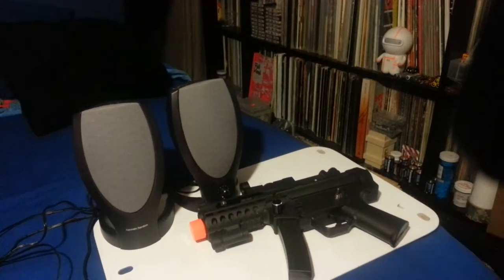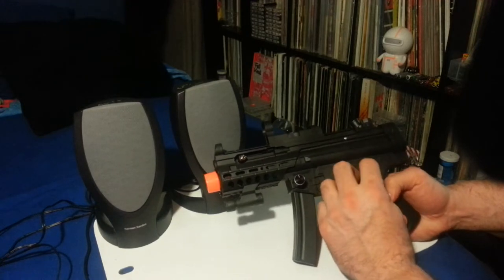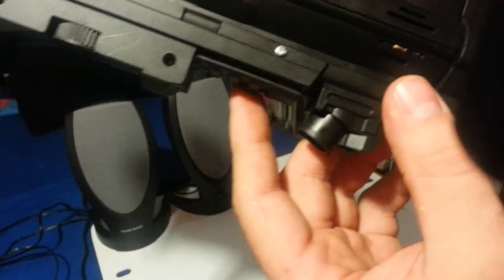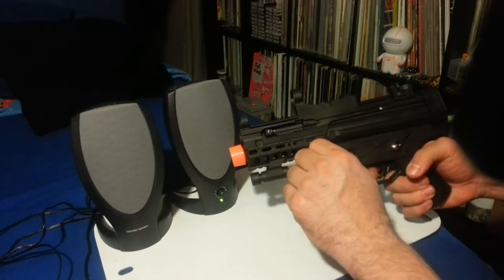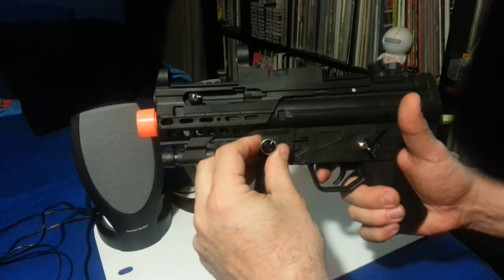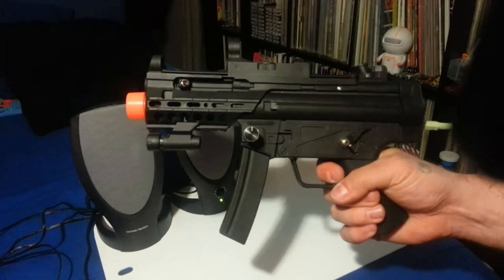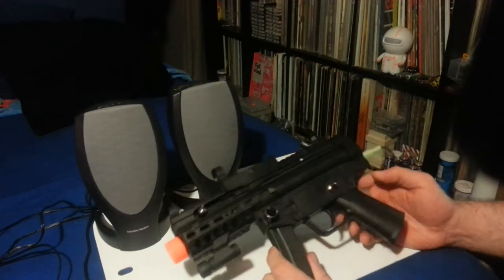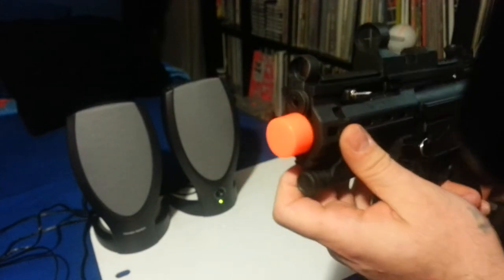CircuitBentClub Toy MP5 Machinegun by DJ Dr4g0n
Next circuit bent documentation video that we can consider the third but I have shot others in the past, tho the others were shot not intended for my YouTube channel but I will post them as I find them and inform you thusly.

Sampling any parts of these videos is cool and even reposting it in it's entirety. I just want to be properly credited and send me a link so I can check out what has been done so I can also like and support your efforts and or repost.
Cheers,
DJ Dr4g0n